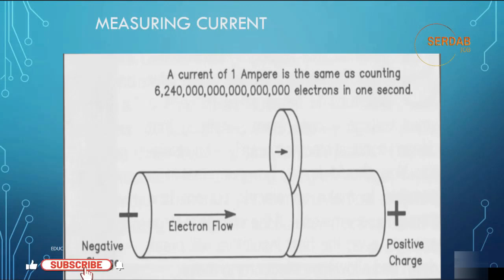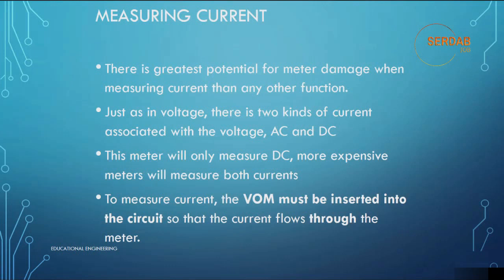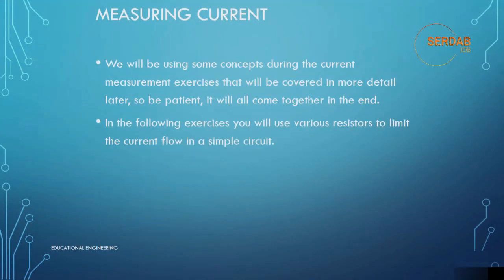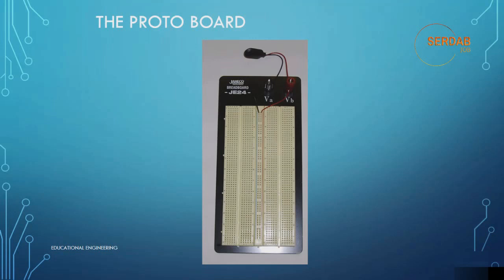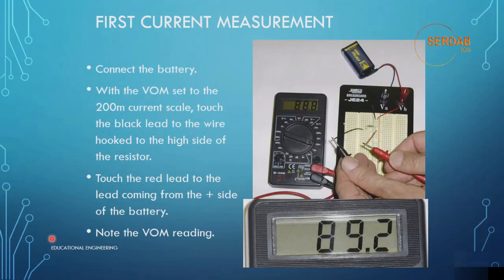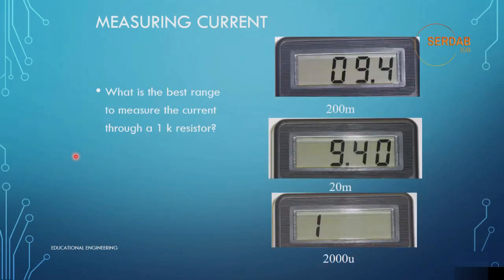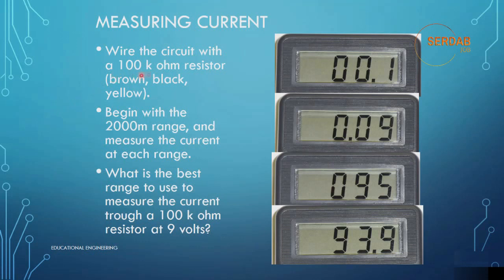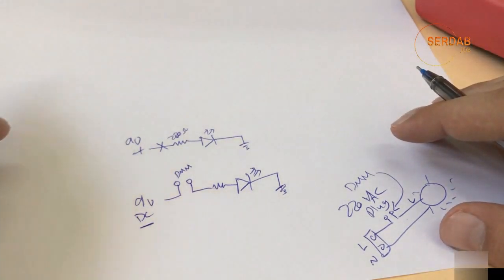Repair your Electronic Projects with Easy (Electronic Components-part3)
This course will show you how to repair your electronic projects with expertise and efficiency. Would you like to learn to repair your electronic projects with minimal effort? Then look no further than this course. We will start by exploring passive and active electronic components, along with electrical components. We will explain laboratory experiments and practical current measurement, and introduce you to capacitors and inductors. And don't forget the key theoretical foundations of Ohm's Law, diodes and transistors. What You Will Learn • Summarise common electronic and electrical components • Discuss the electronic components in an electronic project • List troubleshooting safety concerns • Compare direct current to alternating current • Describe voltage measurement • Explain practical aspects of current measurement • Discuss the experimental testing of resistors • Recognize what a resistor does • Explain power dissipation • Describe the testing of capacitors • Contrast inductors to transistors • Distinguish Zener diode from Light-emitting diode
 ***Electronic Components
In this module, you will be introduced to electronic components, along with the digital multimeter. The different circuits and the voltage measurements are disclosed. Explanations are provided as to laboratory experiments and practical current measurements. You will learn about resistors and colour banding.

Electronic Components – Learning Outcomes

Voltage and Currents

Digital Multimeters

Measuring Currents

Measuring Resistance